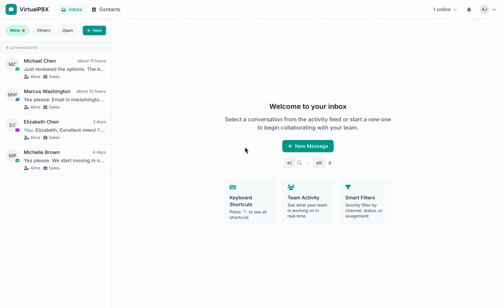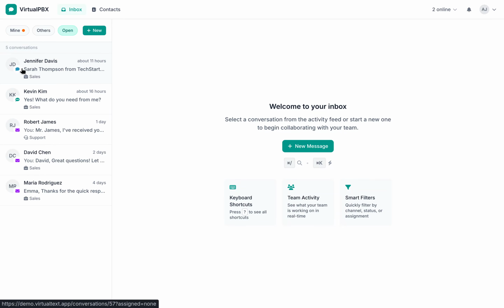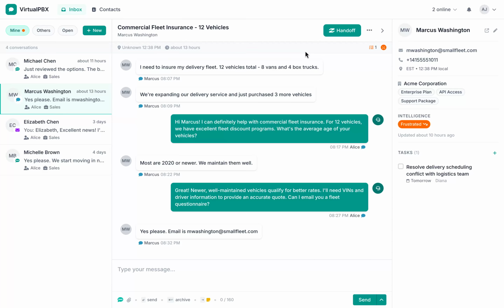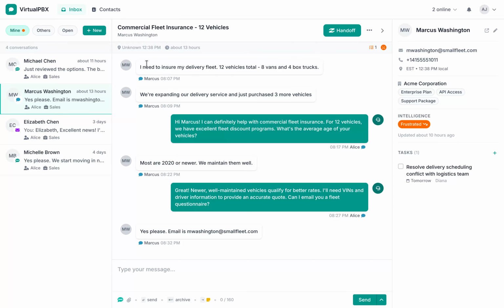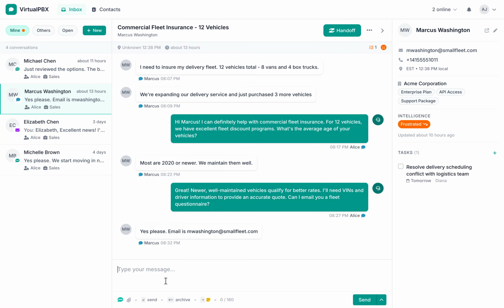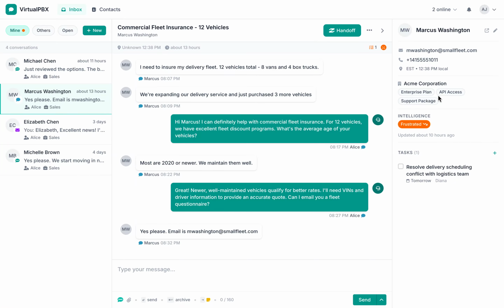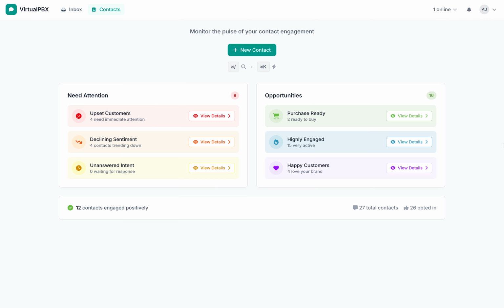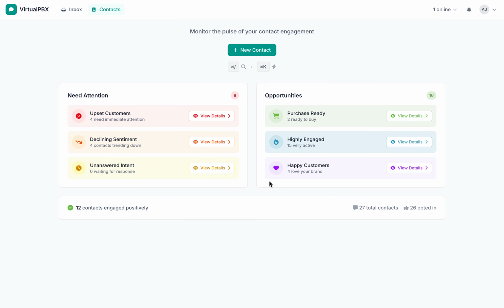Week 34 VirtualPBX Messaging Product Update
Our latest updates to the VirtualPBX multi-channel customer messaging platform to facilitate workflows that match how teams actually work—giving you the information you need to have informed, intelligent customer conversations together, as a team.